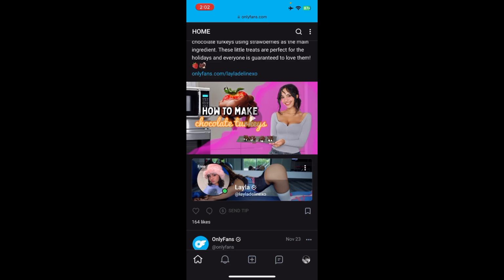How To Hide All Locked Post On OnlyFans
In this tutorial, I'll show you how to hide all locked posts on your OnlyFans account. If you're looking to clean up your feed or want to manage which content your subscribers can see, this step-by-step guide will help you easily hide those posts without any hassle.